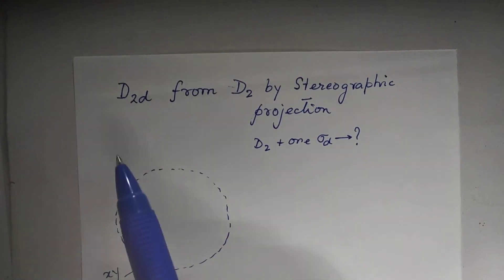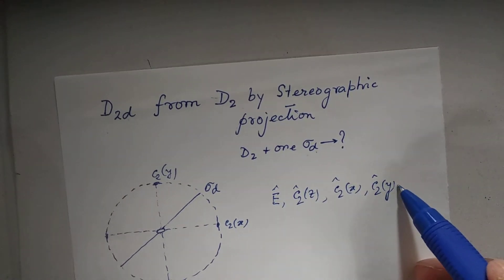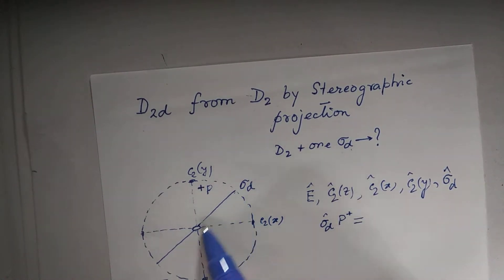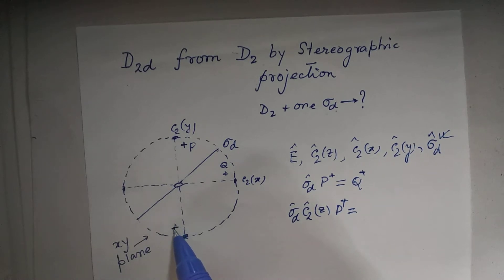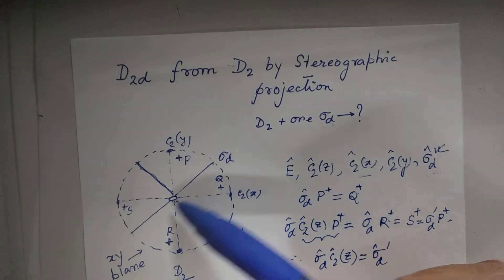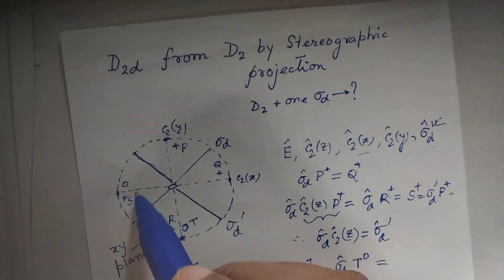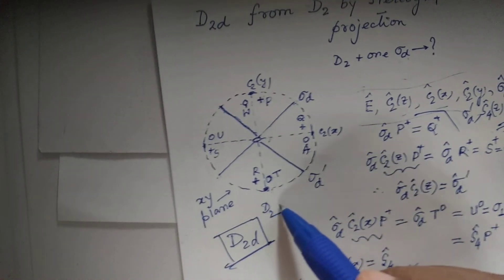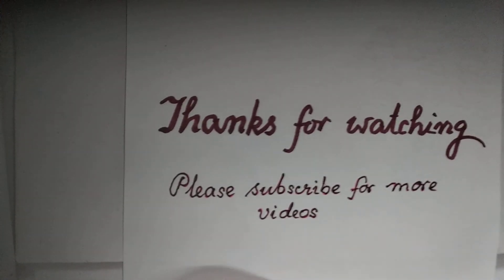How does Schoenflies notation give all symmetry operators ? Stereographic projection : Part II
By the method of stereographic projection it has been shown that combination of just one dihedral plane to the symmetry operators of the D2 point group yields all the symmetry operators of D2d. This fact also justifies the Schoenflies notation D2d for the point group. For the preliminary aspects of stereographic projection please watch my earlier video:
For details please see our book : Group Theory in Chemistry : Bonding and Molecular Spectroscopy, Universities Press (India) Pvt. Ltd., 2018, by Asok K. Mukherjee and Bankim Chandra Ghosh